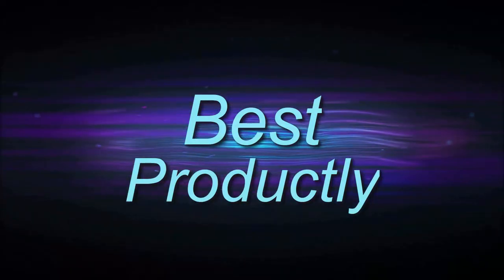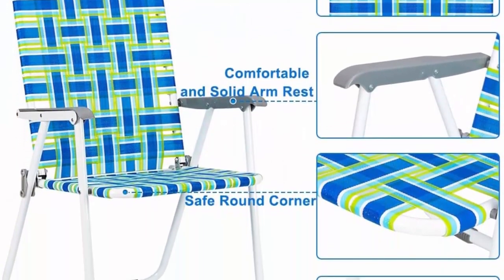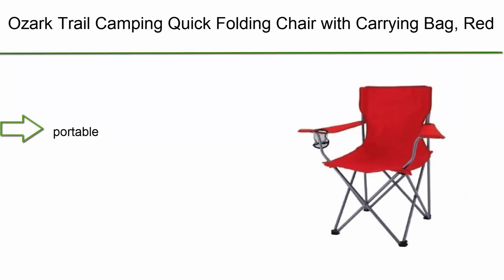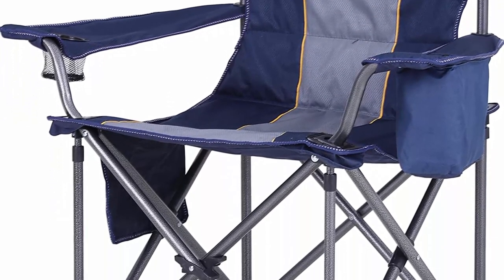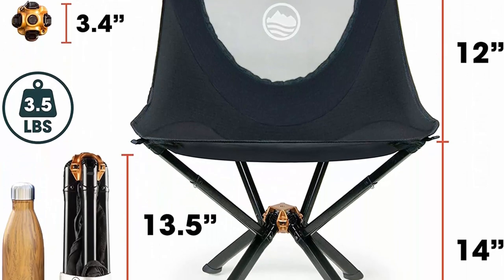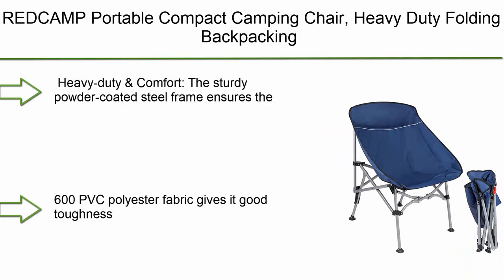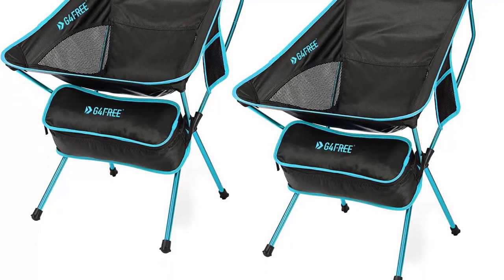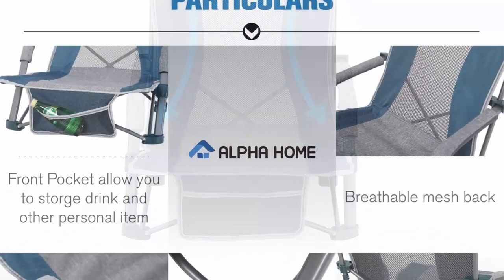✅ Have You Seen the Latest Collapsible Camp Chair? Amazing 2023 Model Revealed!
► 10 Best Collapsible Camp Chair ;
❥ Top 1.  ALPHA CAMP Heavy Duty Canopy Lounge Chair

❥ Top 2.  G4Free Low Sling Beach Chair, Folding Portable Beach Chair, Backpack Camping Chair for Adults with Mesh Back and Low Seat, Heavy Duty Reclining for Sand Camping

❥ Top 3.   REDCAMP 2-Pack Tripod Chairs Folding, Lightweight Portable Tripod Seat Stool with Back, Small Camping Chairs for Adults Outdoor Backpacking, Blue

❥ Top 4.  Realead Adjustable Oversized Folding Chair High Back Camp Chair Beach Chair Heavy Duty Portable Camping and Lounge Travel Outdoor Seat with Cup Holder,Heavy Duty Supports 400 lbs

❥ Top 5.  Cliq Camping Chair - Most Funded Portable Chair in Crowdfunding History. | Bottle Sized Compact Outdoor Chair | Sets up in 5 Seconds | Supports 300lbs | Aircraft Grade Aluminum

❥ Top 6.  ALPHA CAMP Oversized Camping Folding Chair Heavy Duty Lawn Chair with Cooler Bag Support 450 LBS Steel Frame Collapsible Padded Arm Chair Quad Lumbar Back Chair Portable for Outdoor,Blue

❥ Top 7.  YYJINGYOU Camping Chairs Outdoor Chairs Lawn Chairs Folding Chairs Stadium Chairs Outside Chairs Camp Chairs Beach Chairs Sports Chairs Hunting Chairs

❥ Top 8.   Ozark Trail Camping Quick Folding Chair with Carrying Bag, Red

❥ Top 9. Cascade Mountain Tech Camping Chair - Low Profile Folding Chair for Camping, Beach, Picnic, Barbeques, Sporting Event with Carry Bag

❥ Top 10. VINGLI Patio Lawn Chairs Folding Set of 2, Webbed Folding Chair Outdoor Beach Chair Portable Camping Chair for Yard, Garden(Blue)

Looking for a new camping chair that's lightweight and easy to transport? Look no further than the best collapsible camping chair! This chair is perfect for camping, travel, and everyday use, and it provides great comfort and support.

In this video, we'll review the 10 best collapsible camping chairs on the market, and we'll recommend the model that's perfect for you. After watching this video, you'll have everything you need to find the best collapsible camping chair for your needs!